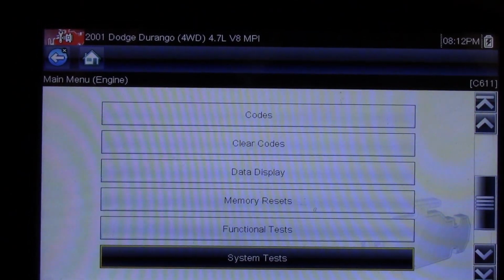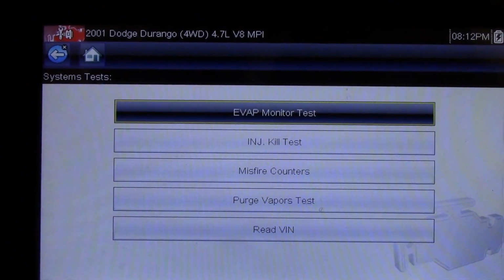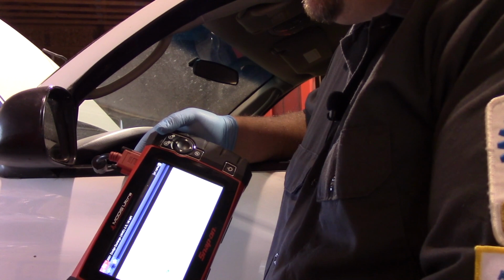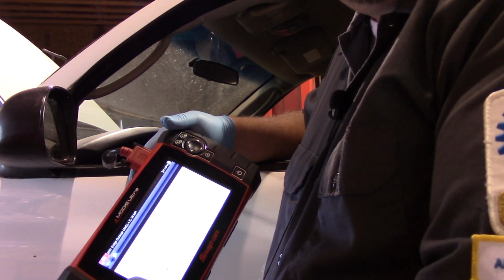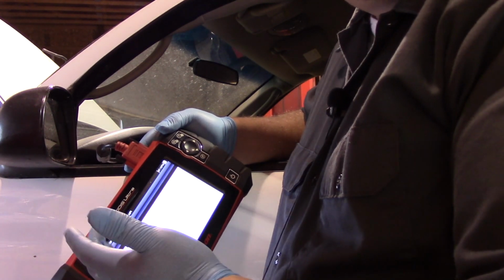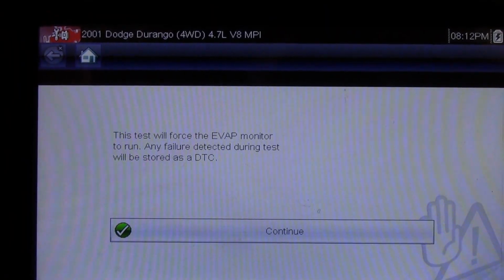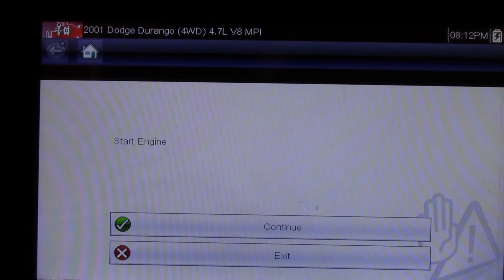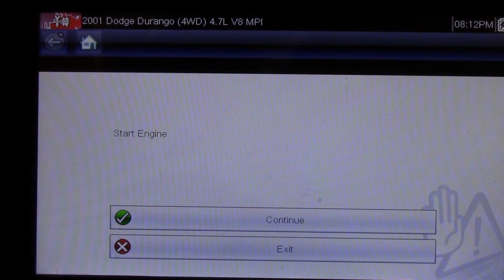Chrysler Evaporative Emission Testing Tips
This video goes over tips when doing EVAP testing on Chrysler vehicles.

Tools needed: Scan Tool

Vehicle used in this video: 2001 Dodge Durango